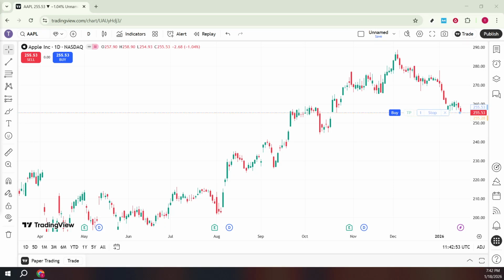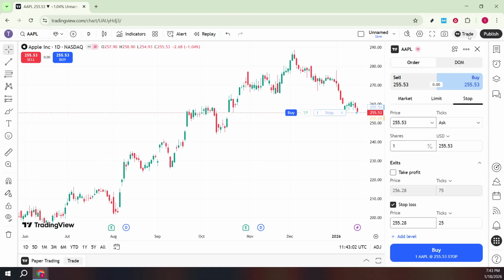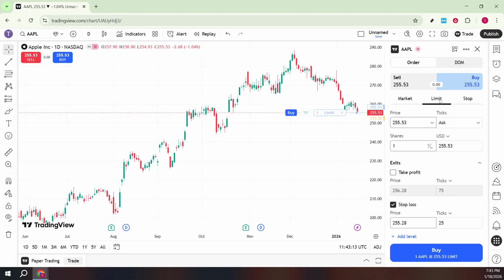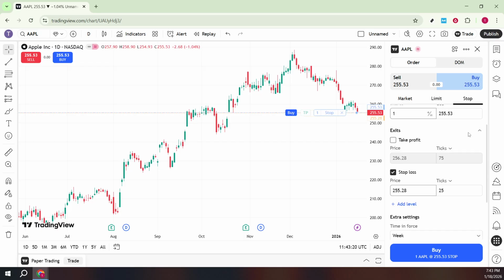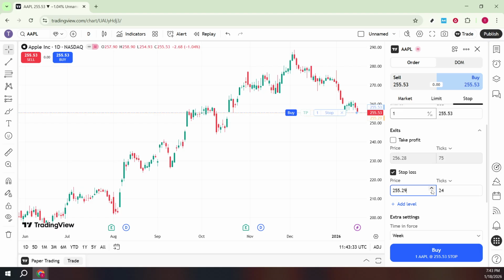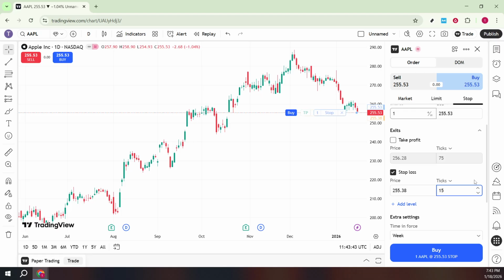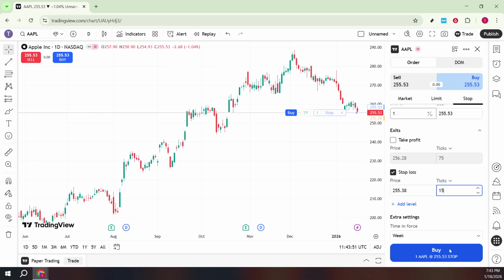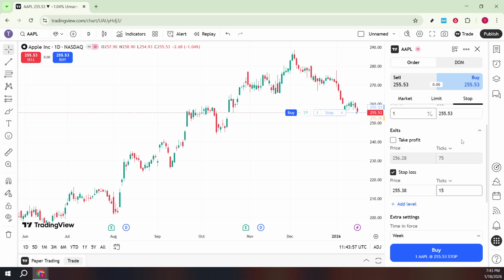How To Set A Stop Loss In TradingView [2026 Guide]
How To Set A Stop Loss In TradingView